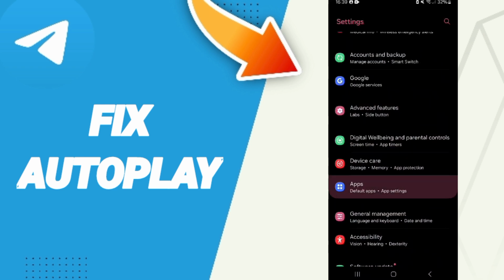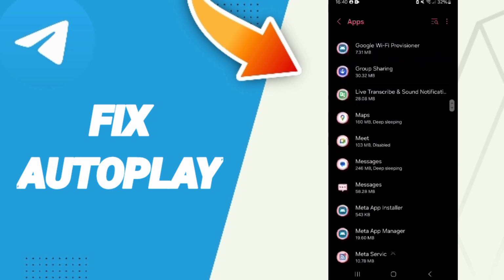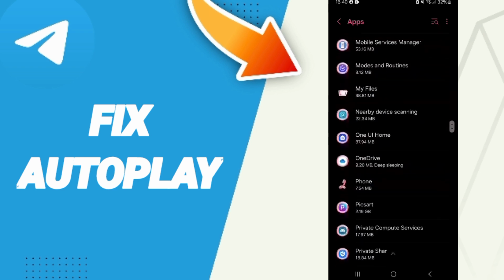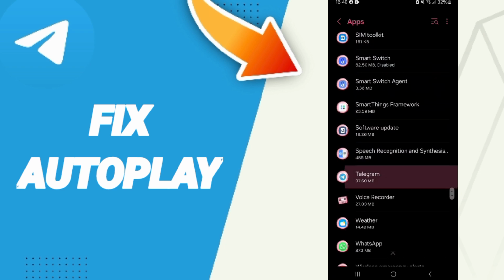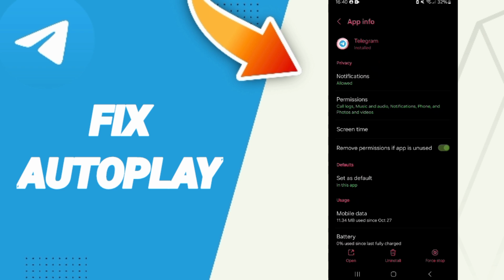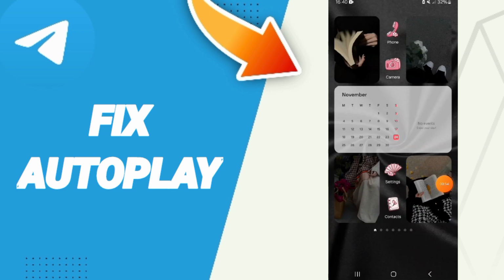How To Fix Autoplay On Telegram App